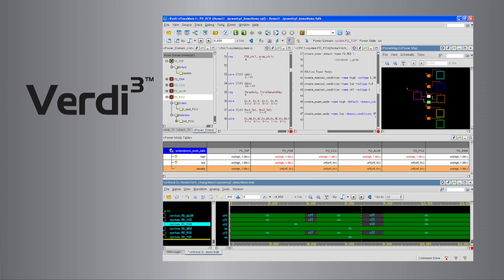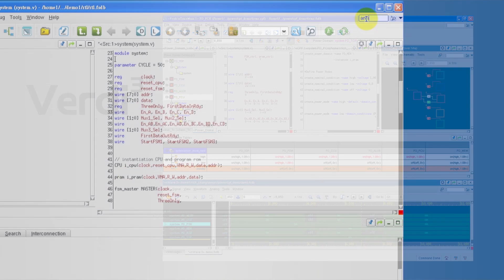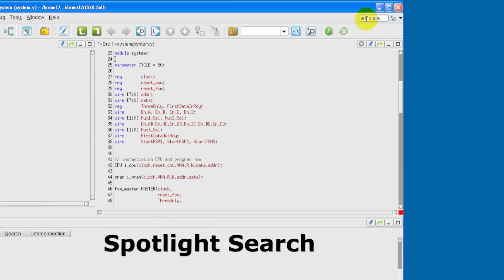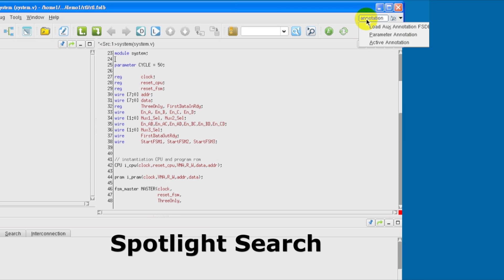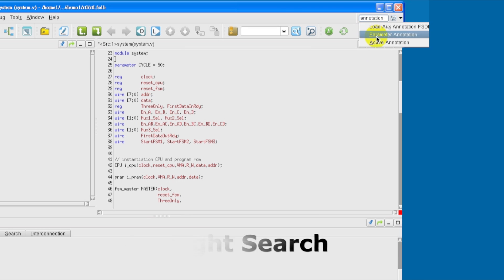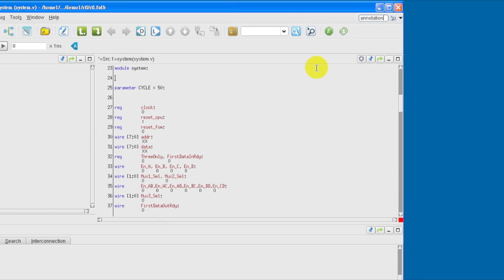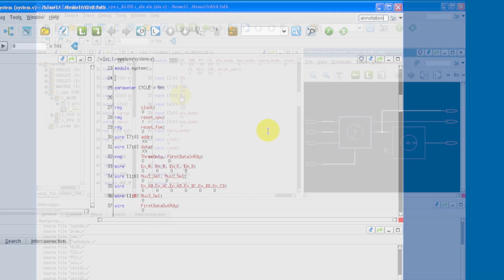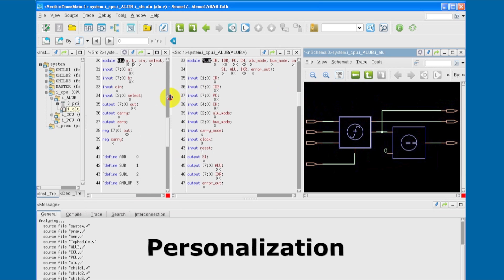SpringSoft's 3rd Generation Debug Platform, Verdi³™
Get an introduction to SpringSoft's 3rd generation debug platform Verdi³™.  See how it enables you to personalize and customize your debug environment, and the latest technologies that  improve tool performance and capacity.